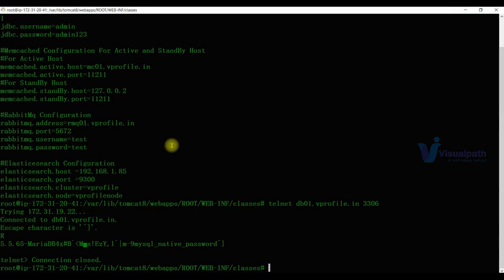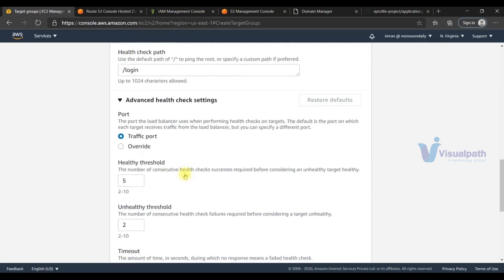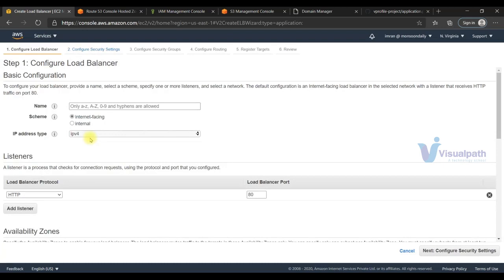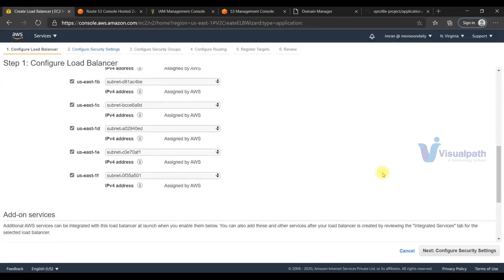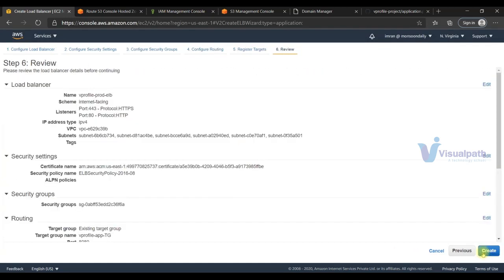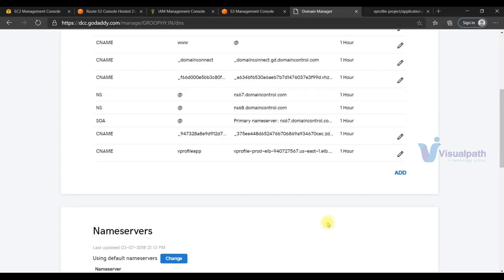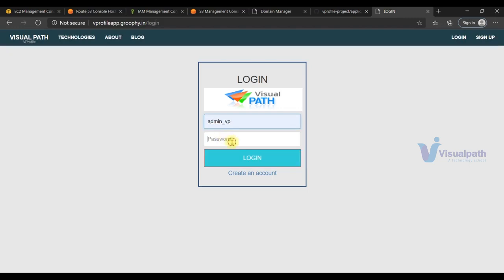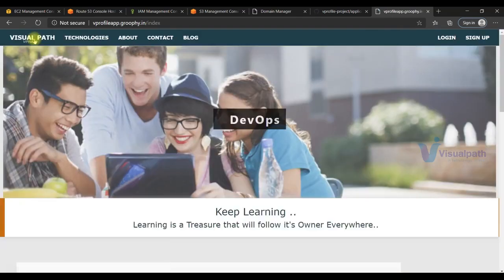Load Balancing !! Domain names System Videos !!